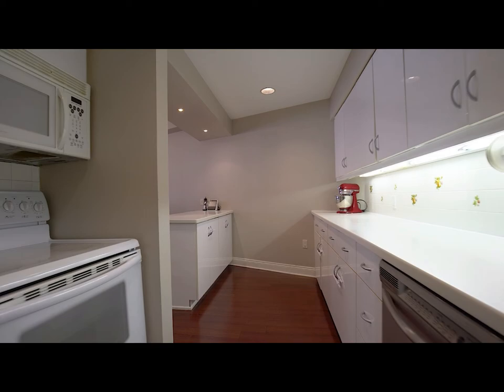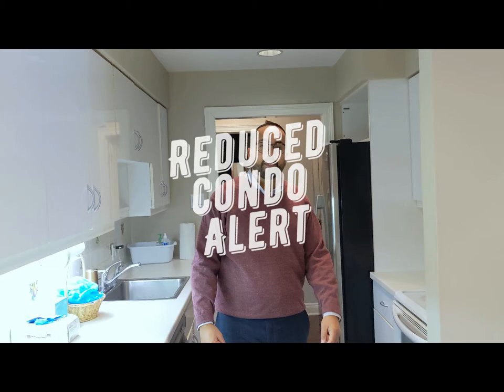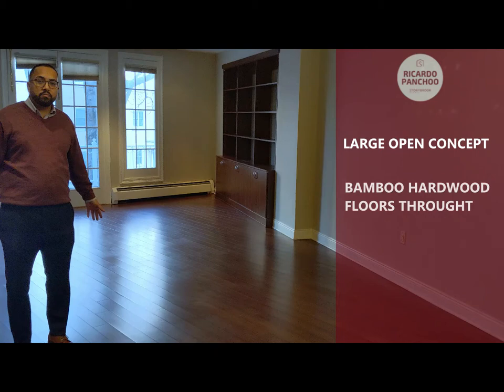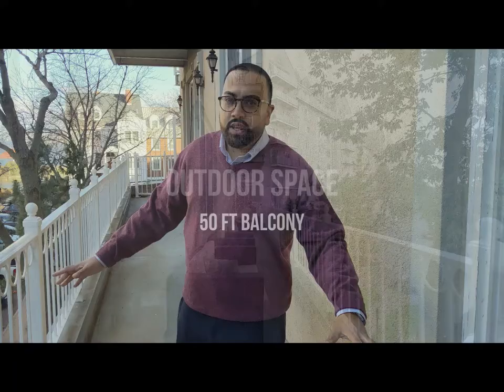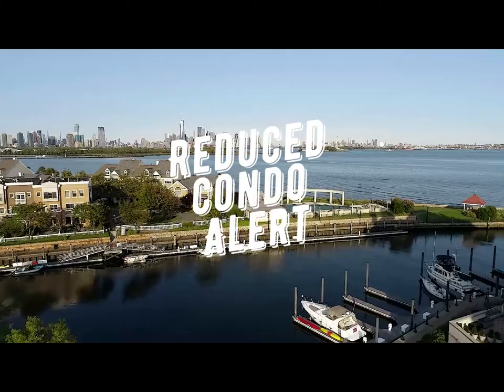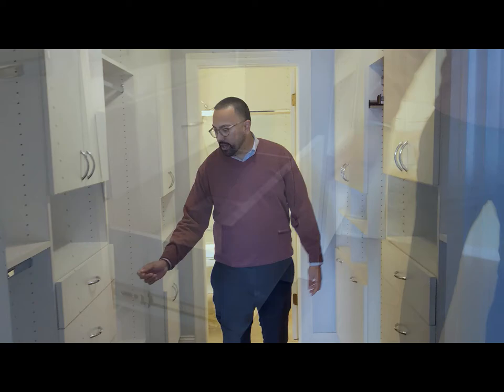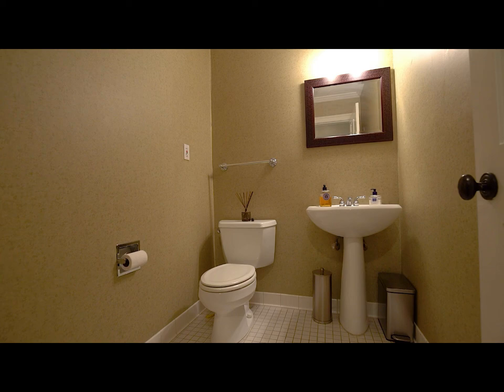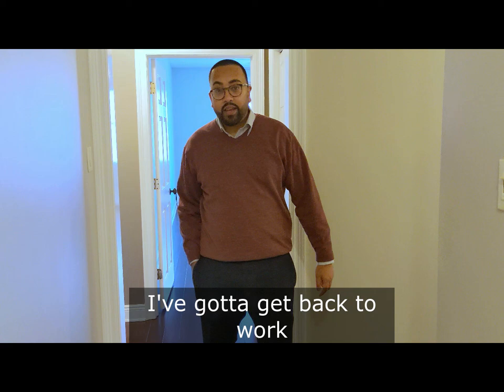🚨 REDUCED CONDO ALERT 💰 HUDSON WATERFRONT 🗽 Jersey City, NJ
Designed by French Architect Francois Spoerry, Port Liberte is a European style, private waterfront community offering year long panoramic views of the NYC skyline, statue of liberty and the Hudson waterfront. Inspired by his prior offering at Port Grimaud, this collective of luxury condominiums surrounded by beautiful canals, meticulously landscaped walkways and gardens offers a unique experience, reminiscent of the south of France.

Residents enjoy a resort style atmosphere, with a wide range of amenities including a fitness center, his and her saunas, tennis and basketball courts, a clubhouse with lounge and an infinity pool overlooking the riverfront with cabanas. With a separate wading pool for the kids, playgrounds and plenty of green space and walking paths, offers plenty of activities to keep the entire family entertained. There’s even a private entrance to liberty state park. This two bed, two and a half bath condo features a galley kitchen with plenty of cabinet space and counter space for prepping and cooking. The open concept layout provides the perfect setting for dinner parties with family and friends.

The unit has been updated with hardwood floors throughout and features two spacious bedrooms, each with it’s own on-suite and plenty of closet space. What’s unique about this unit is the over sized 50ft balcony; the perfect place for your morning coffee or a glass of wine in the evening.

With quick access to NYC via ferry or shuttle to the train, Port Liberte presents the perfect mix of location and luxury for your lifestyle.